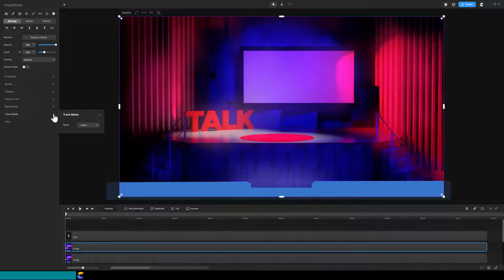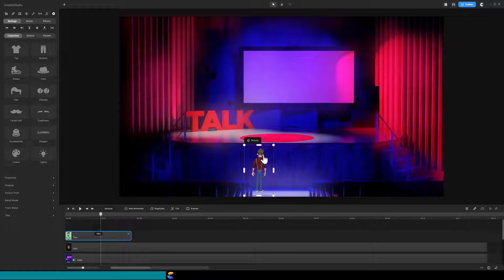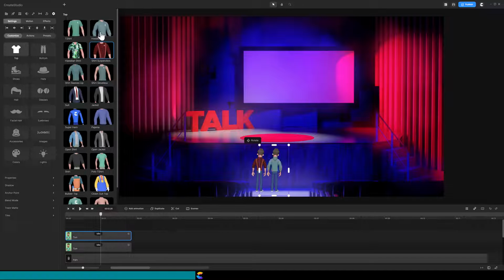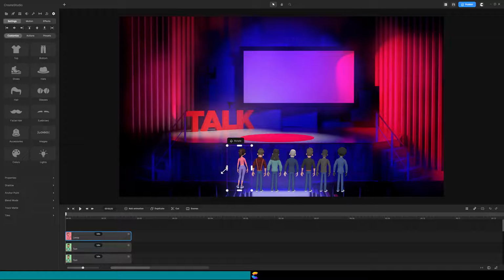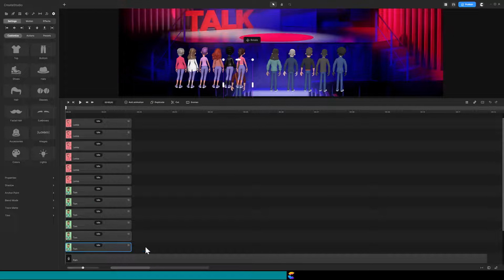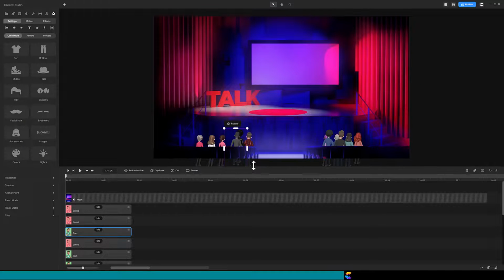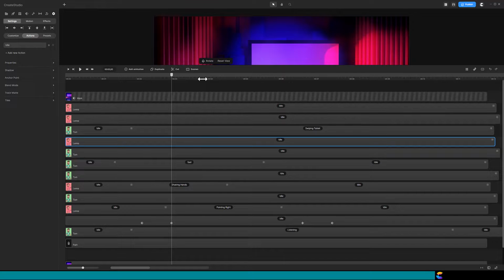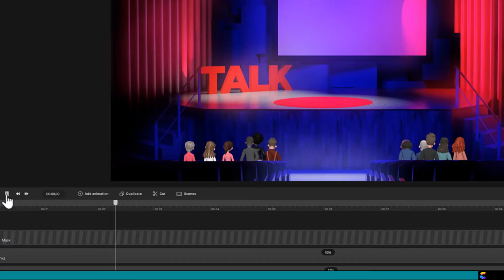Create Studio 3 Tutorial: Build Audience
When you have a video with a character giving a speech, creating an audience is a nice touch. In this tutorial Patrick will show how to build an audience using multiple customizable characters in Create Studio 3.